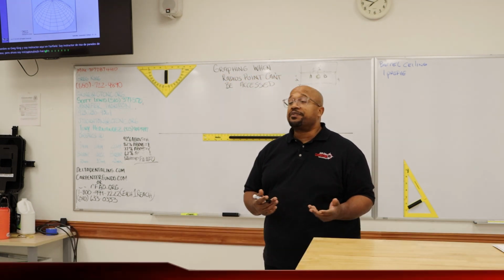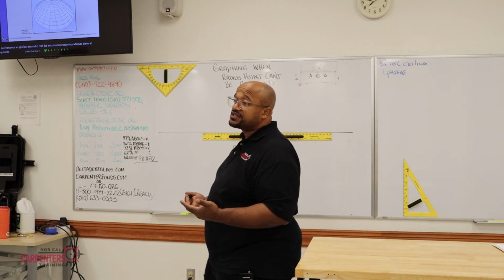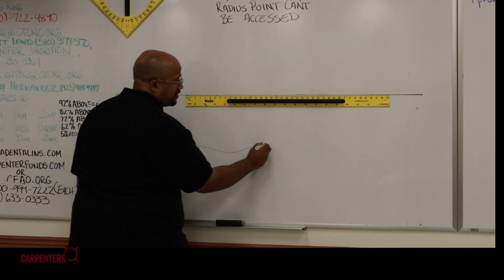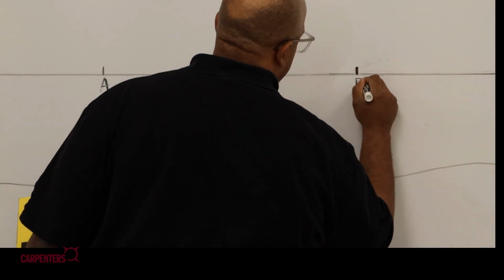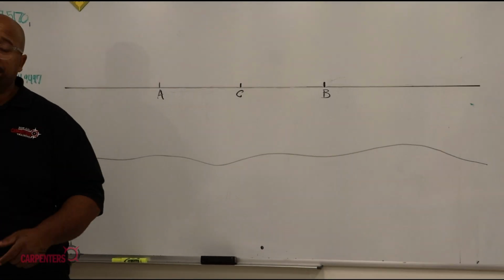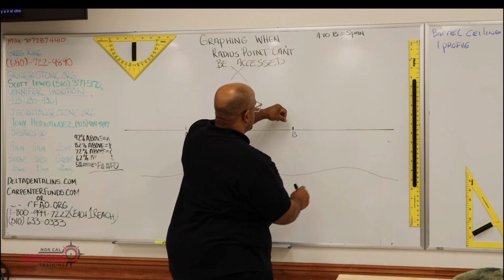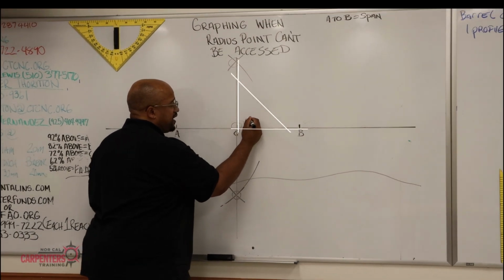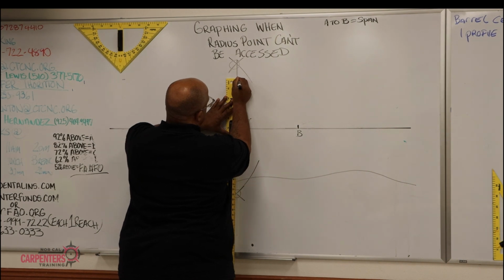Graphing a Radius PART ONE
In this (PART ONE) tutorial, Instructor Greg King from the Carpenters Training Center in Fairfield California takes you through the practical process of graphing a radius in real-world scenarios, particularly useful for job site layouts where accessing the center point may be challenging or when it lies outside of the building perimeter. Whether you're a seasoned construction professional or a novice, mastering this skill is crucial for accurate and efficient layout tasks.

Throughout the video, Greg King shares invaluable tips and techniques garnered from years of experience in the field. From understanding the fundamentals of radius graphing to applying them in various construction contexts, this tutorial equips you with the knowledge and confidence to tackle complex layout challenges with ease.

By the end of this tutorial, you'll have a clear understanding of how to graph a radius effectively, ensuring precision and accuracy in your job site layouts. Don't miss out on this opportunity to enhance your skills and streamline your workflow. Watch now and take your construction expertise to new heights!